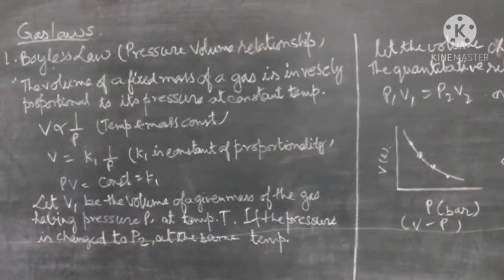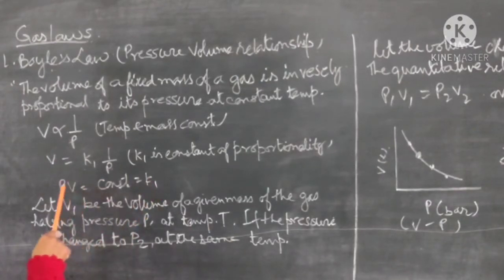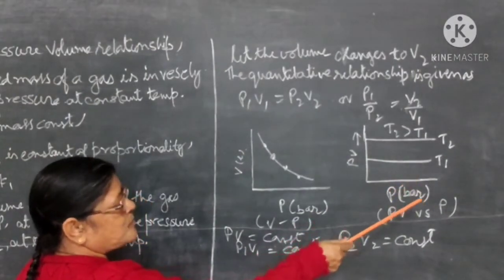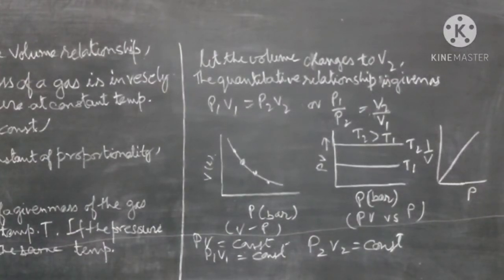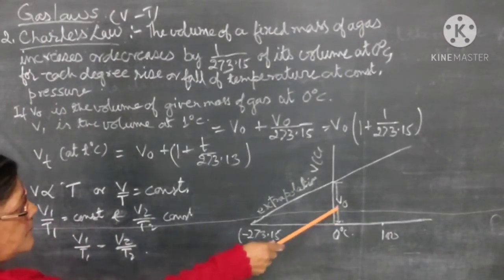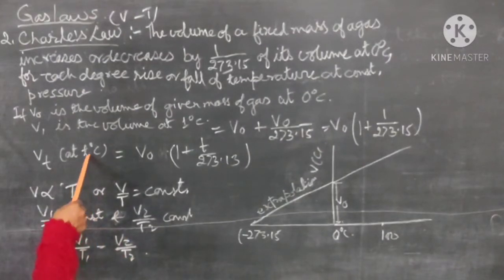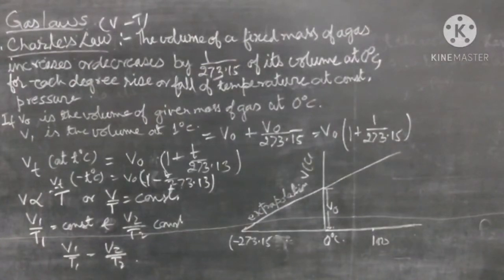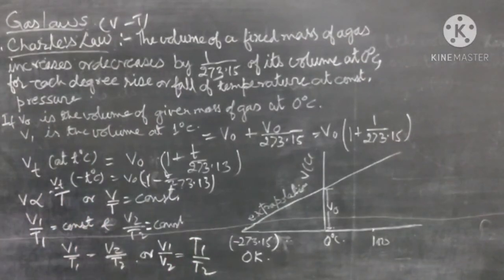Gas Laws part 1 class xi